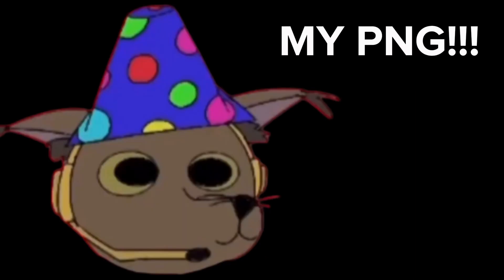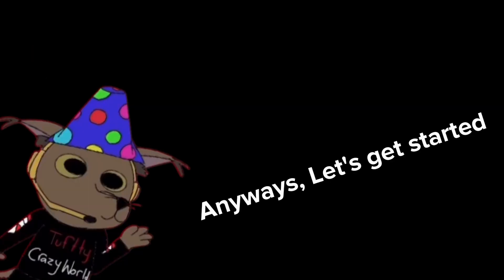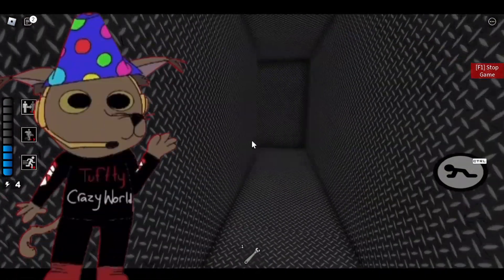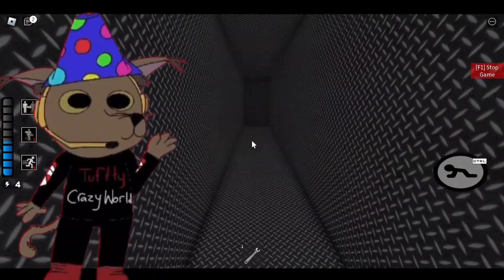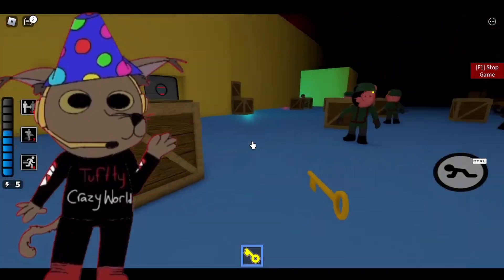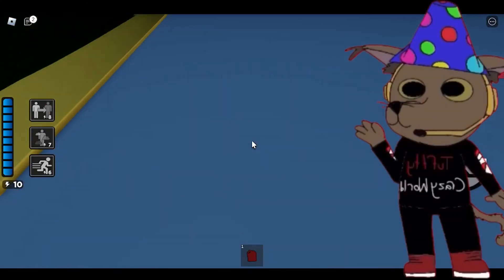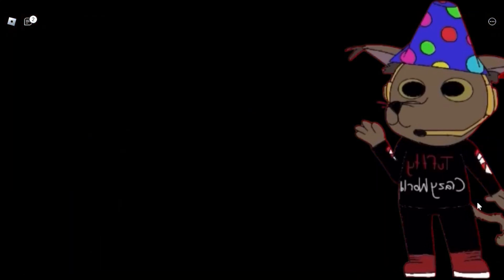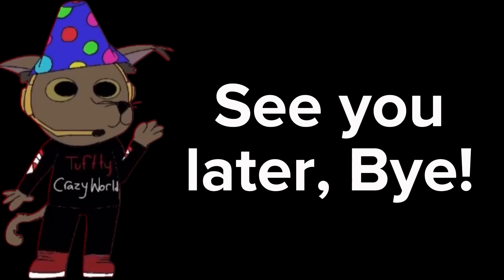Spidella's Supermarket - Chapter 3 | Build Mode Series